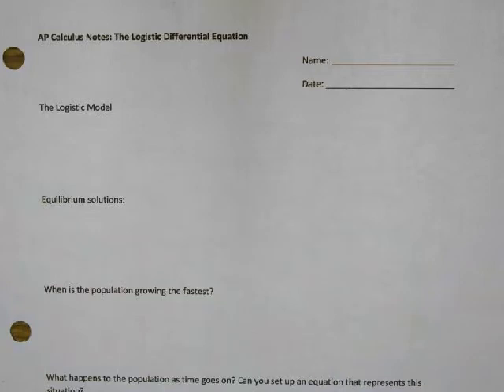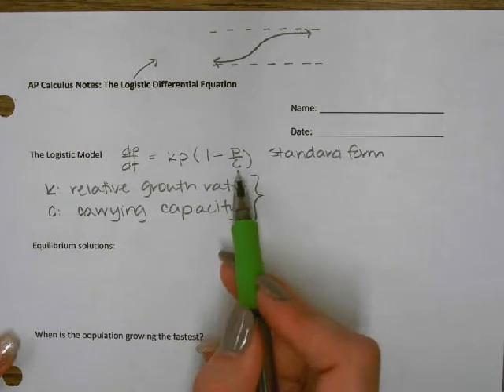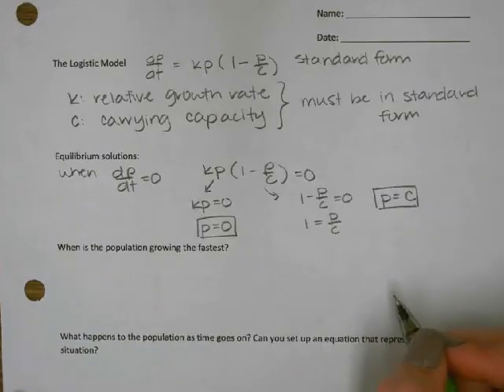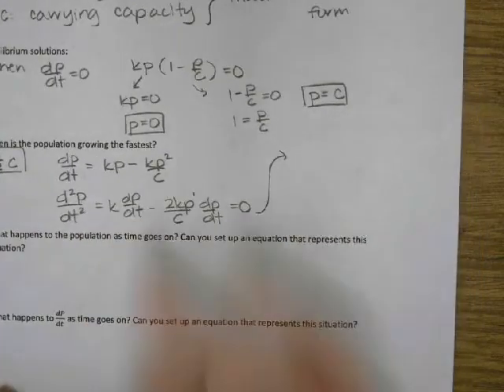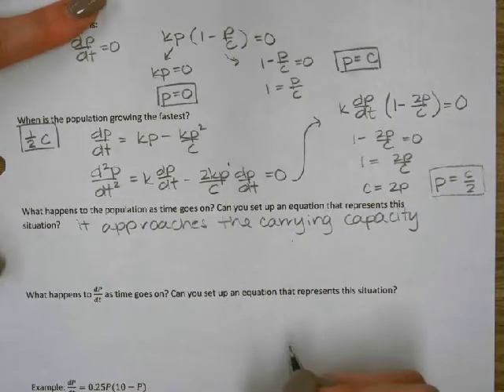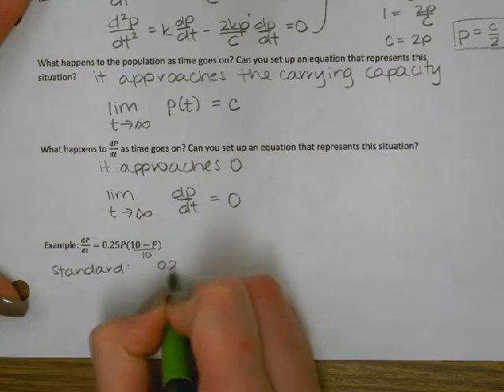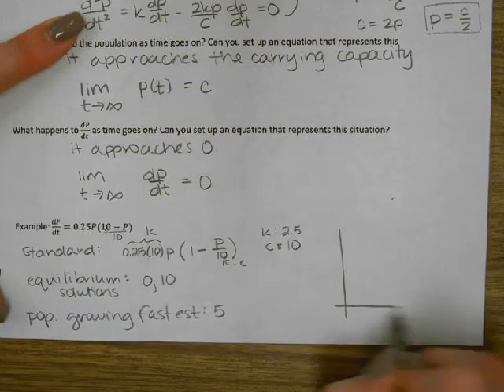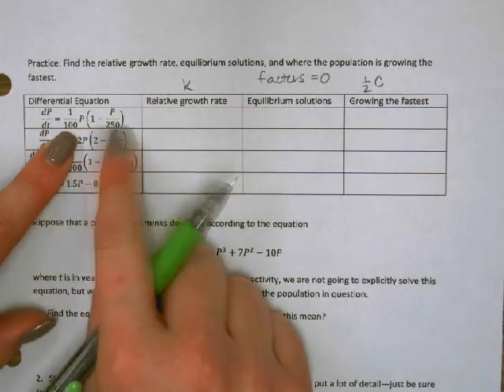Logistic Differential Equations